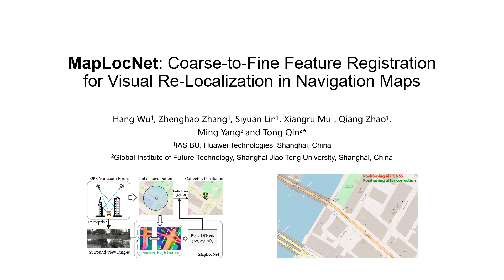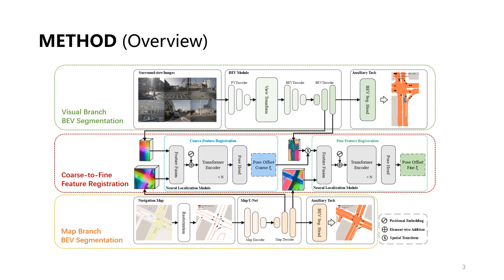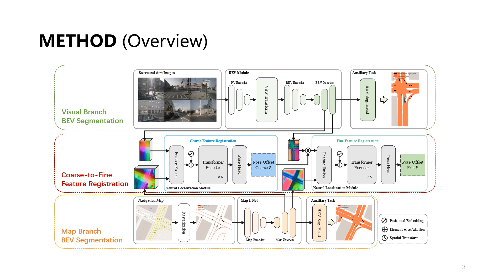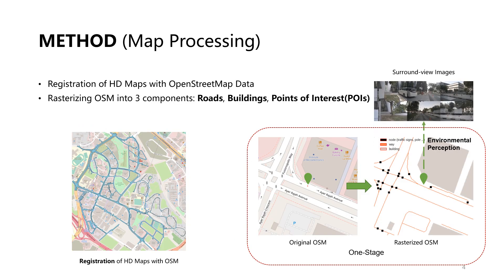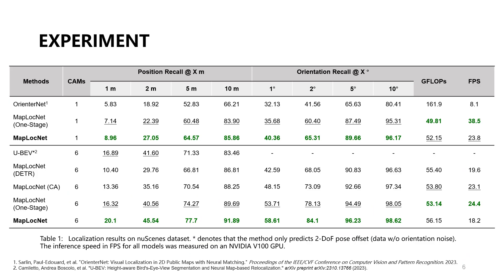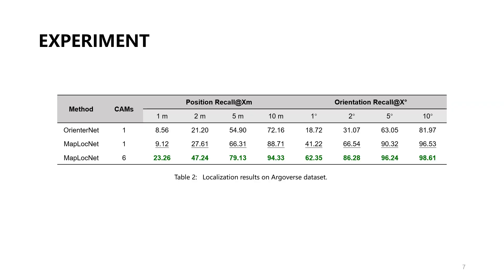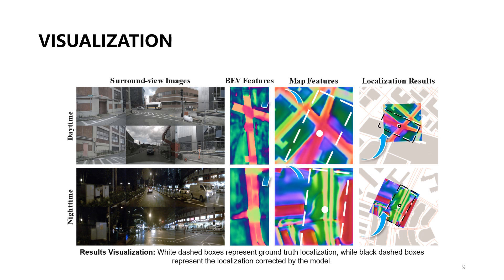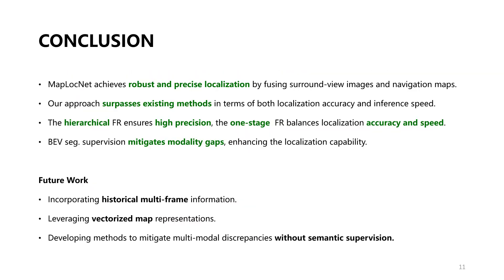MapLocNet: Coarse-to-Fine Feature Registration for Visual Re-Localization in Navigation Maps, IROS24